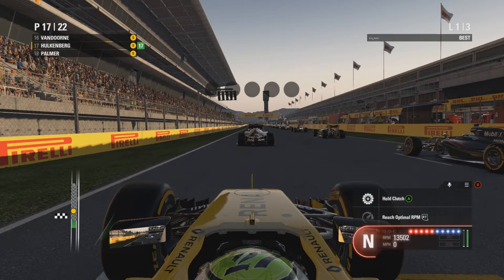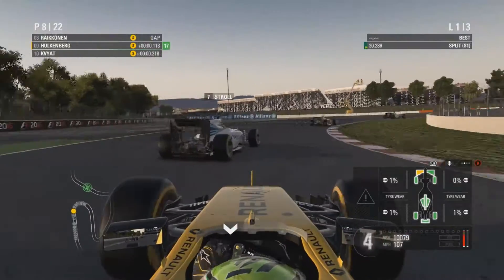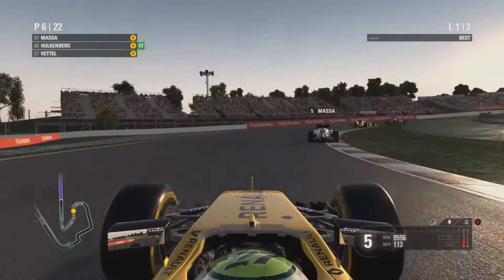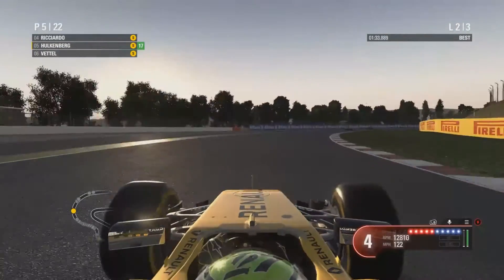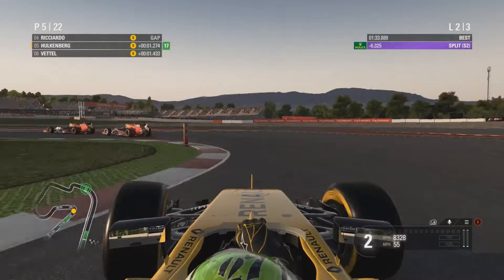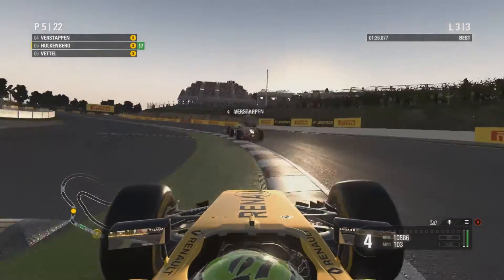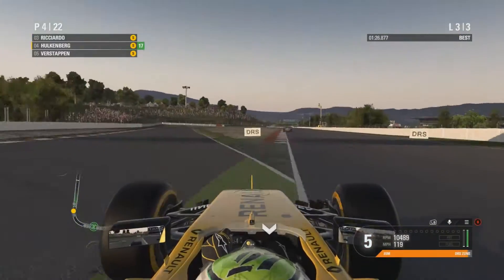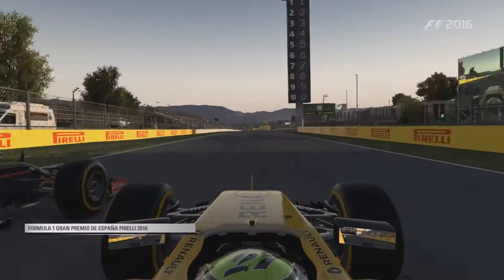F1 2017 Mod Catalunya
Race around Catalunya with F1 2017 mod
Author - RaceKing2016